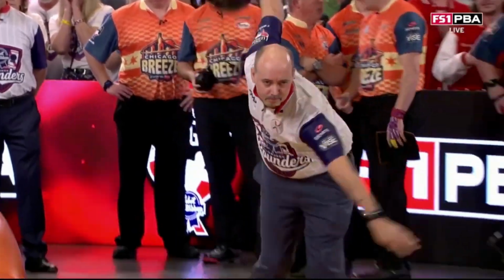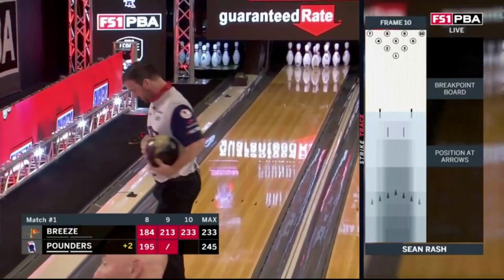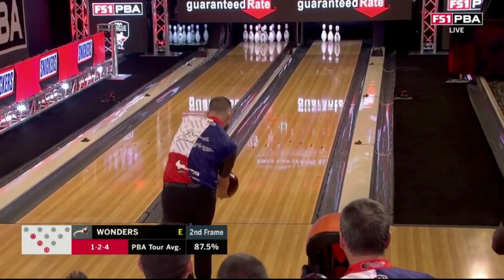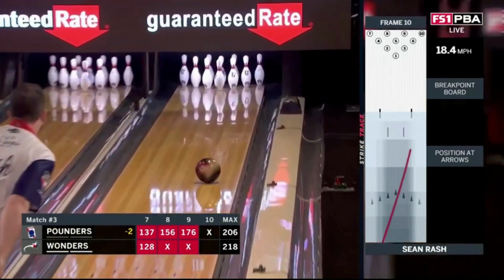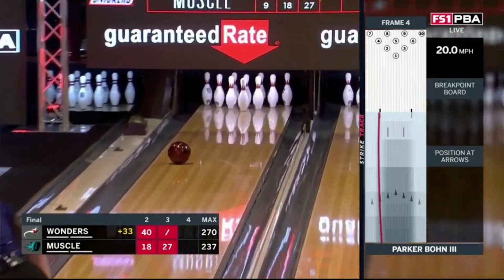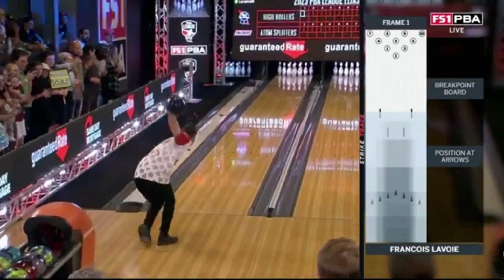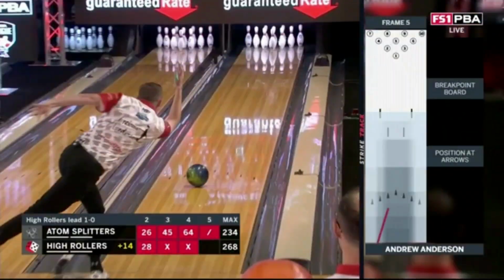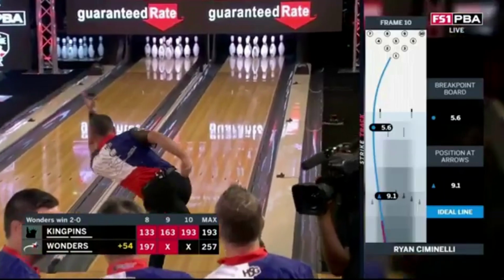Still DOMINATING at the age of 60! Parker Bohn III lighting it up in the PBA League